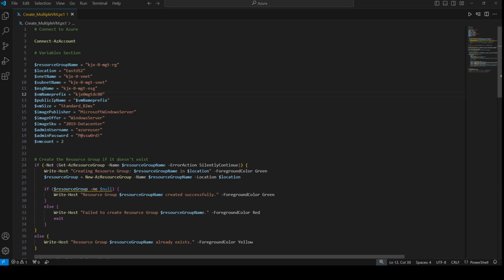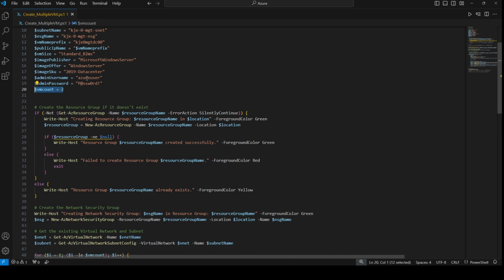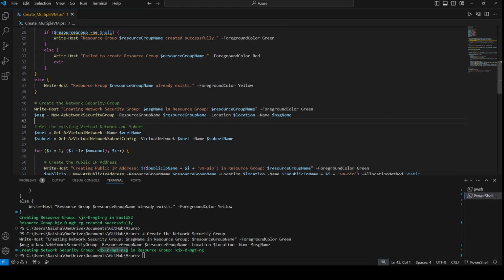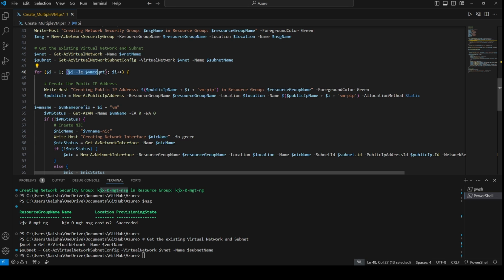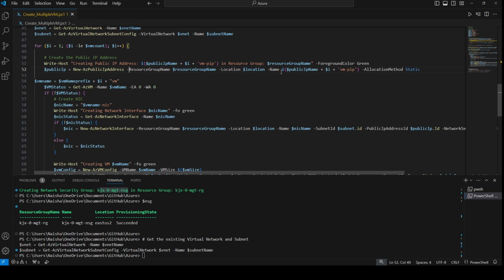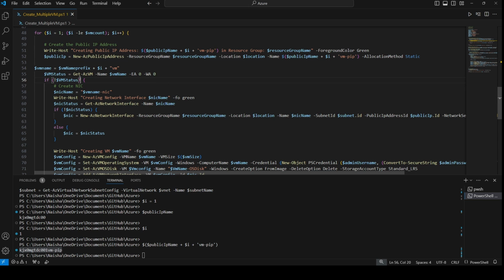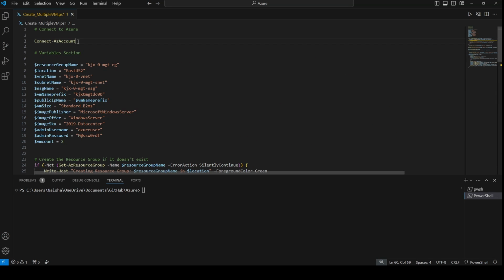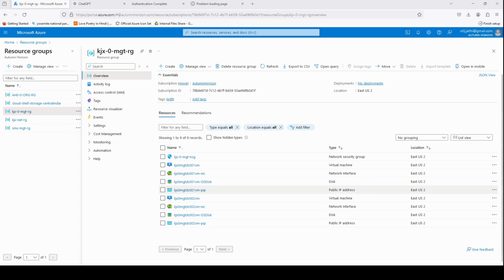Create Multiple Virtual Machines Using PowerShell | EP 04 | Azure PowerShell Tutorial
Welcome to Episode 4 of our Azure PowerShell Tutorial series! In this video, we'll guide you through the process of creating multiple Virtual Machines (VMs) in Microsoft Azure using PowerShell. This step-by-step tutorial is designed to help you automate and streamline your Azure VM deployments.

In this tutorial, you will learn:

✹ Installing the Azure PowerShell Module
✹ Logging into Azure via PowerShell
✹ Defining VM parameters
✹ Creating a Resource Group
✹ Setting up a Network Security Group (NSG)
✹ Creating Public IP Addresses
✹ Setting up a Virtual Network (VNet) and Subnet
✹ Creating Network Interfaces (NICs)
✹ Creating multiple VMs
✹ Verifying the successful creation of your VMs

Whether you are a beginner or a professional looking to automate your Azure deployments, this video is perfect for you. By the end of this tutorial, you'll be able to efficiently manage and deploy multiple VMs on Azure using PowerShell.